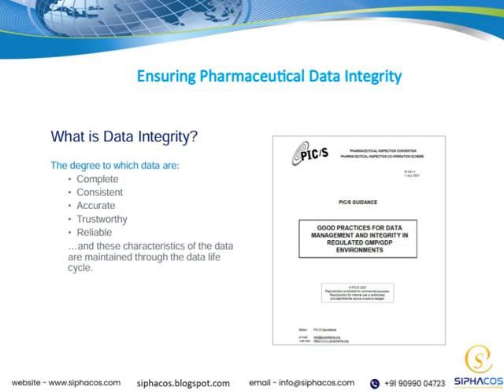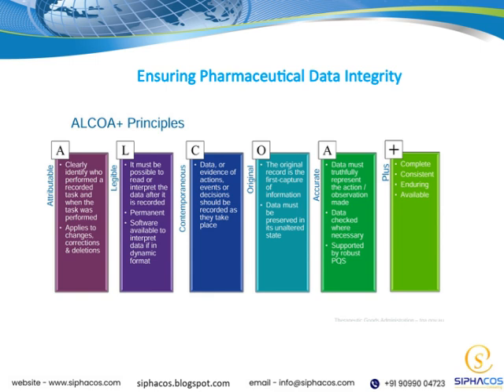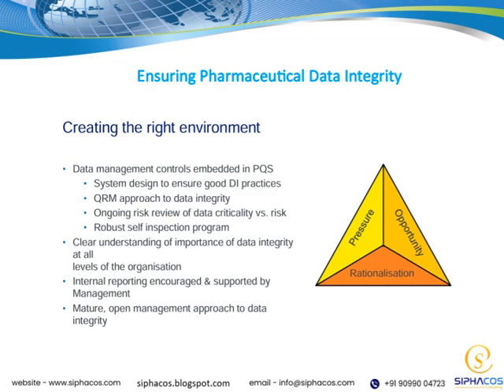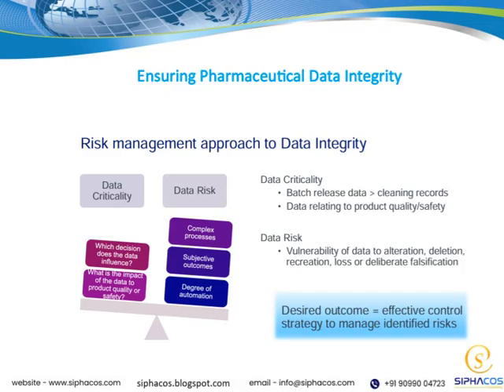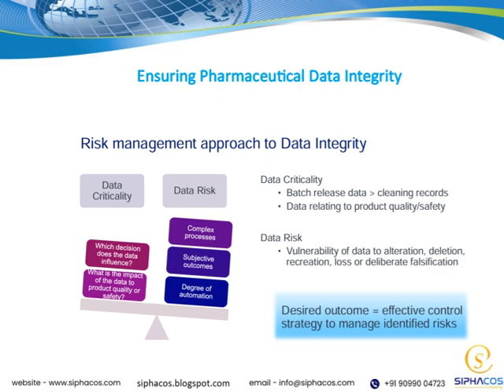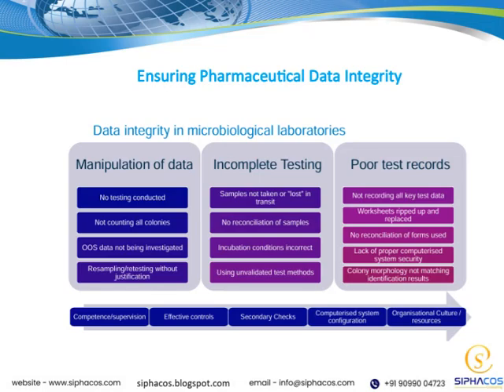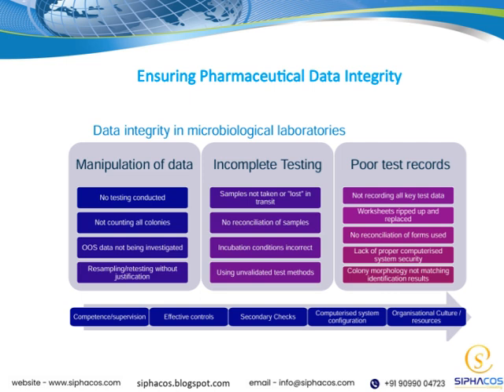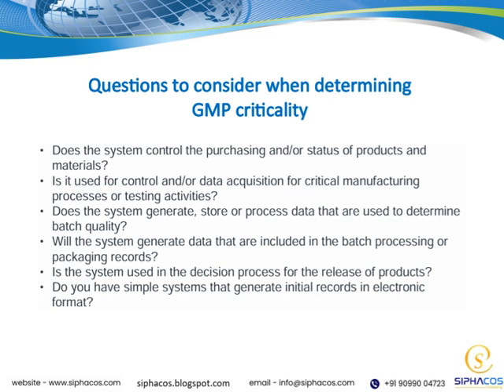#46 SIPHACOS Ensuring Pharmaceutical Data Integrity